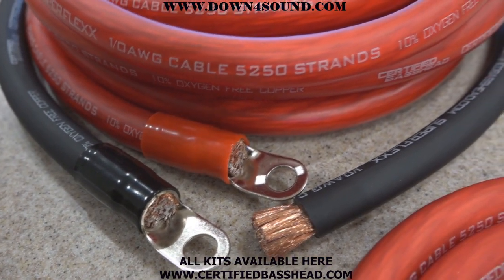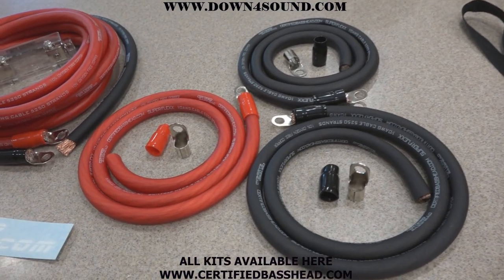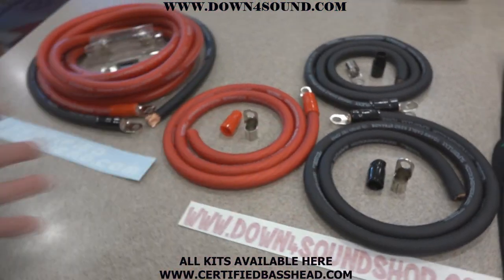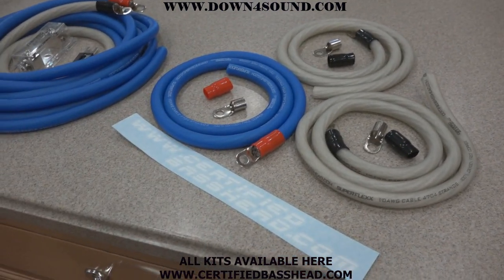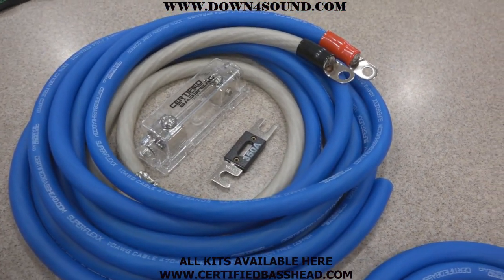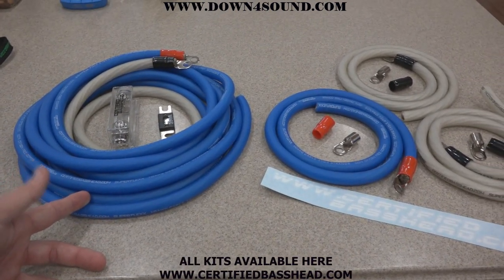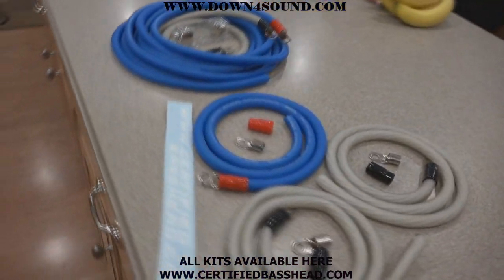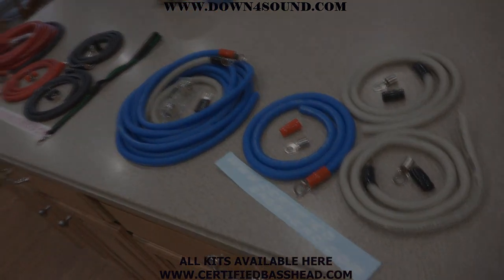SUPERFLEXX AMP INSTALL KITS & BIG 3 UPGRADE KITS!!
Im super excited to bring my very own Certified Basshead
Amp Install Kits& Big 3 Upgrade kits to yall! Get you a high
Quality kit all while supporting your favorite youtube basshead!

Check the kits on Certified basshead here
OFC AMP INSTALL KIT

CCA BIG 3 UPGRADE KIT

YOU CAN ALSO CHECK THEM ALL OUT ON DOW4SOUNDSHOP HERE

BIG 3 UPGRADE KITS